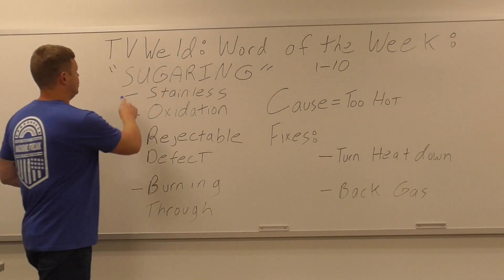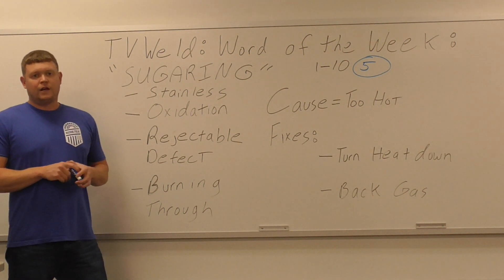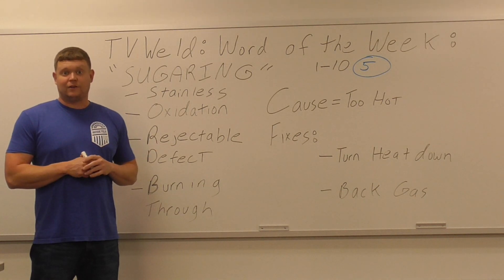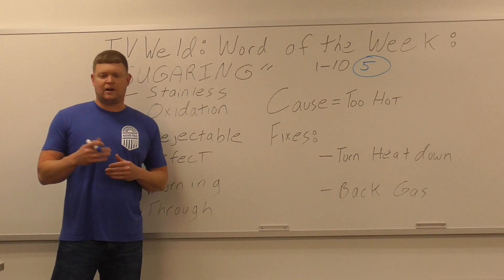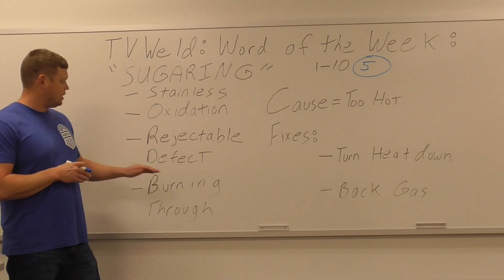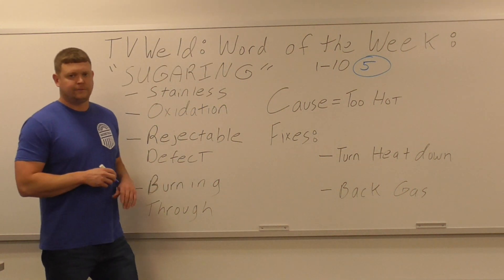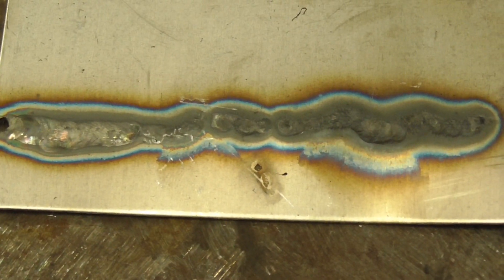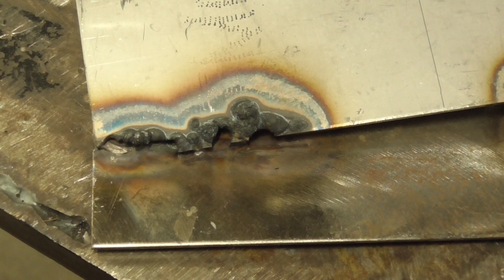What Is SUGARING On A Weld?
This video goes over what the term SUGARING is with respect to welding stainless steel.  It goes over what it is & how to prevent it.